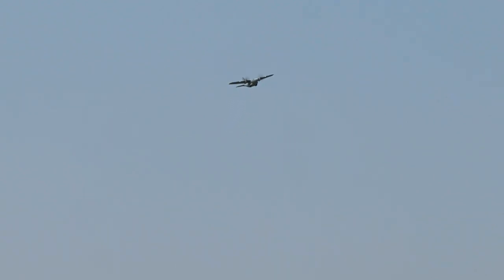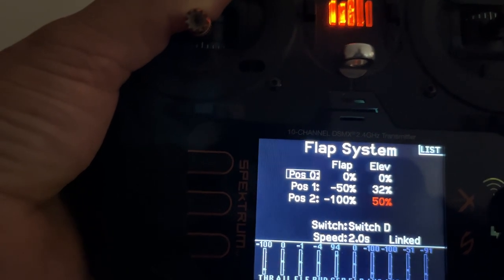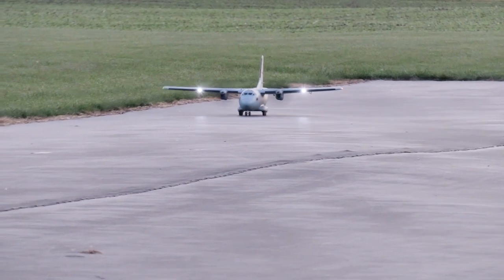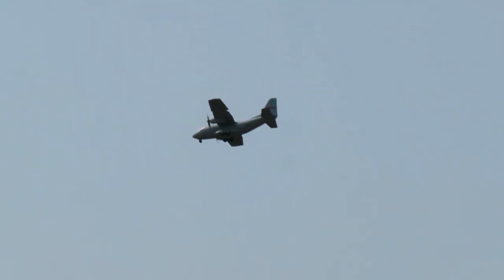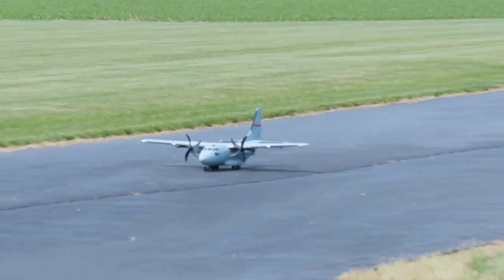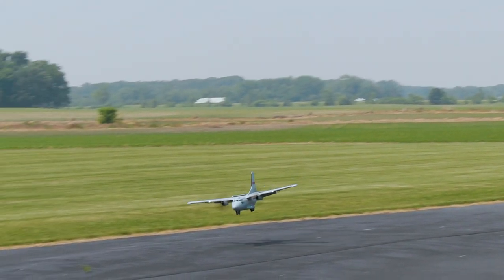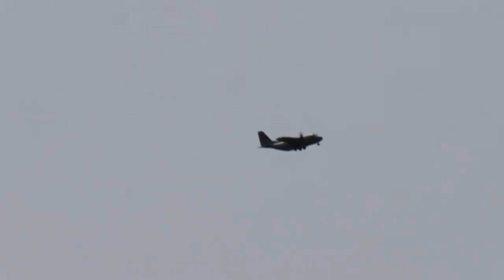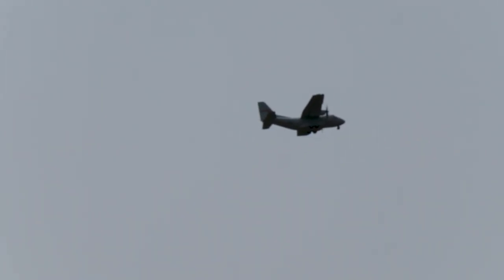EC-1500 Full Flap Regalia, I made a MISTAKE How to setup Flaps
Follow Pilot Ryan Media Social.